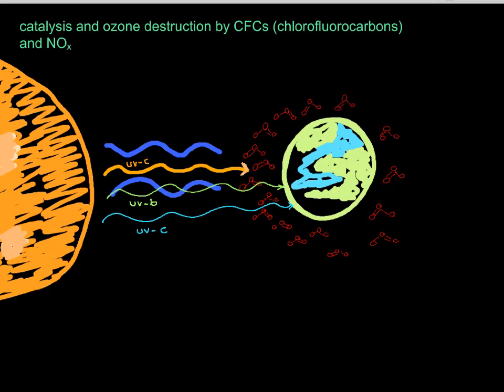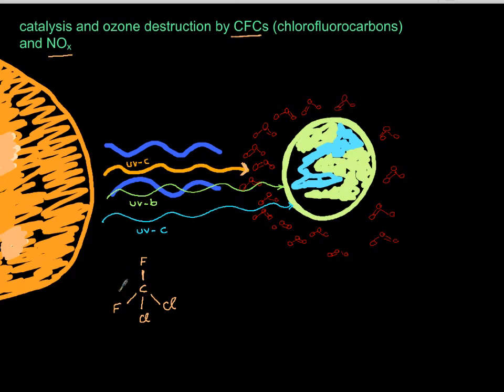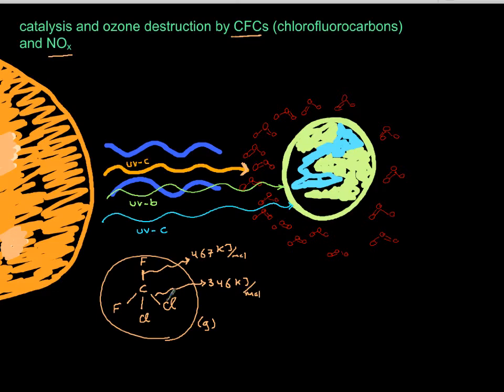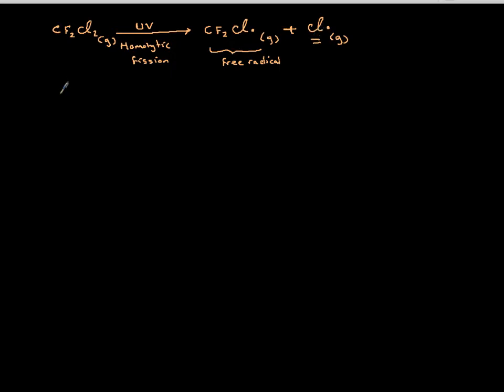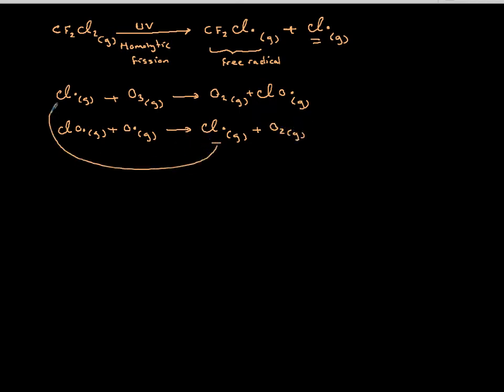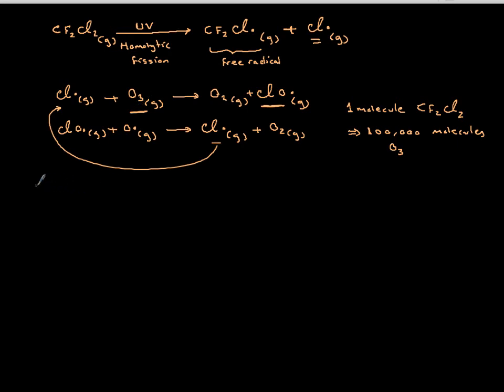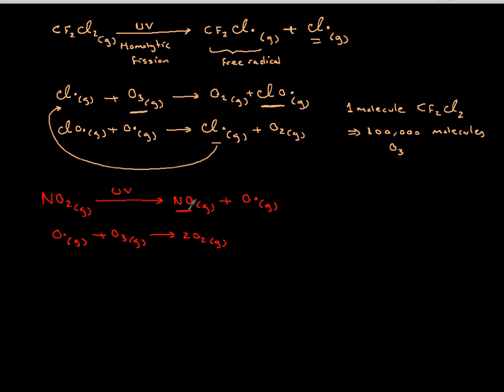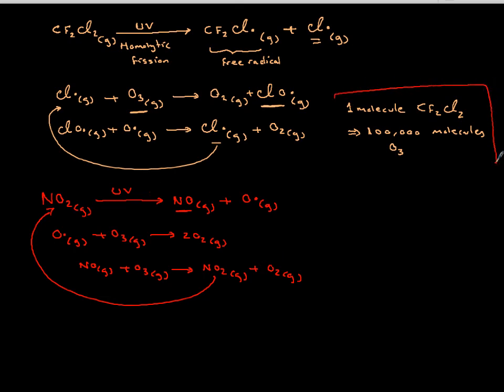CFC catalysis destruction of ozone